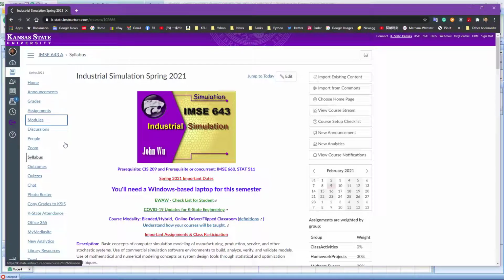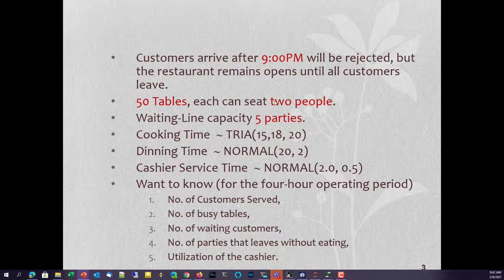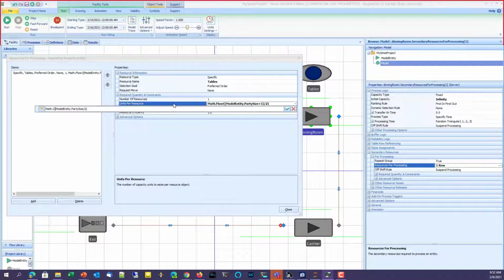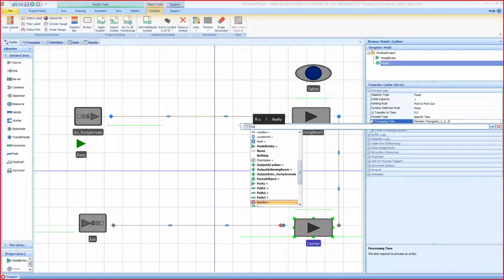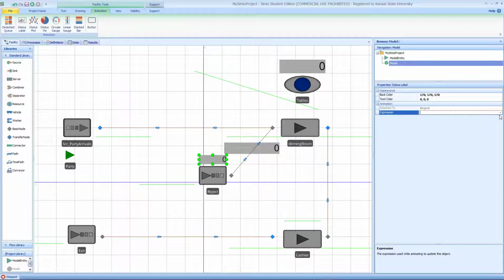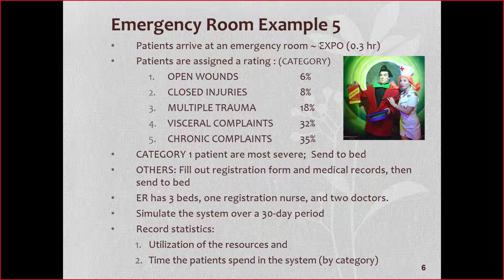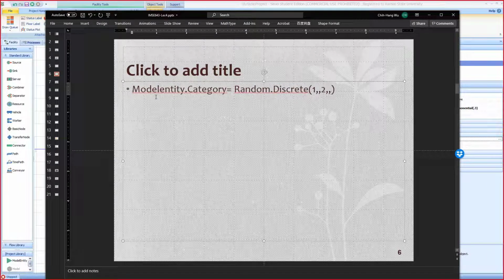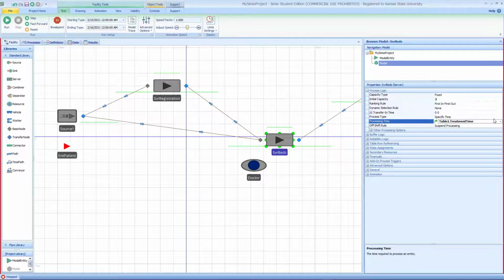IMSE 643 - Lecture 4 02-09-2021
Lecture Module #4 -- Two more example models